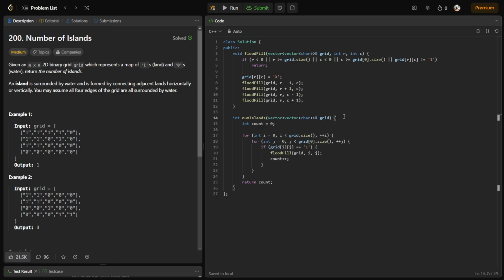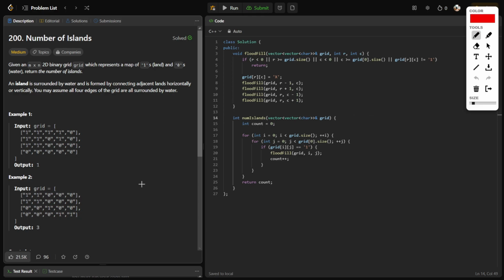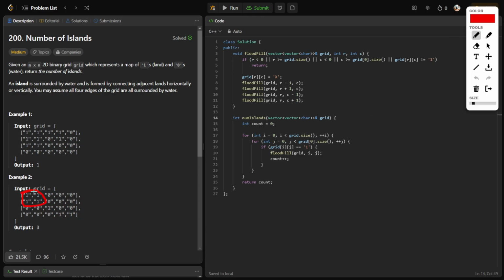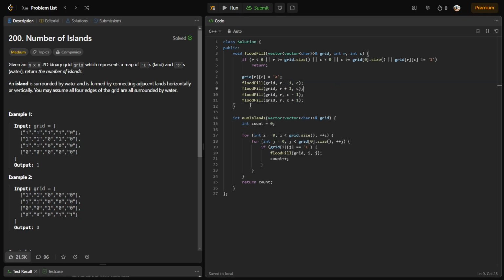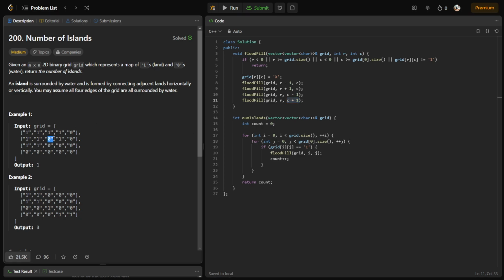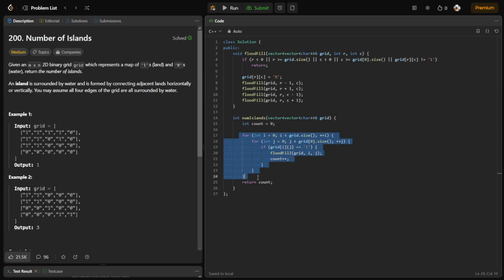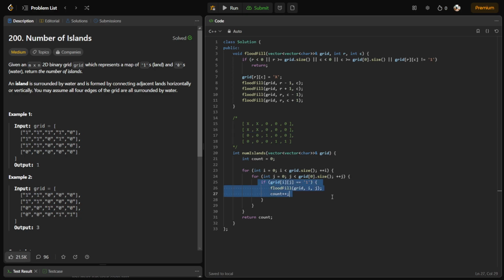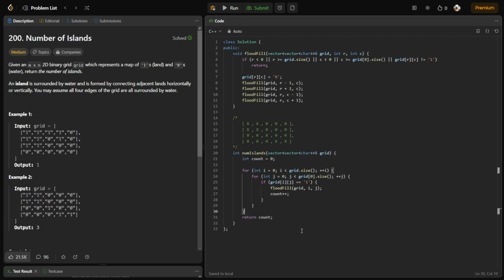Number of Islands - LeetCode #200 - C++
Difficulty: Medium

Problem Description Summary:
Given an m x n 2D binary grid which represents a map of '1's (land) and '0's (water), return the number of islands.